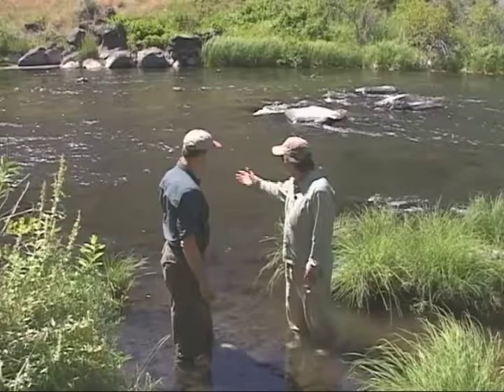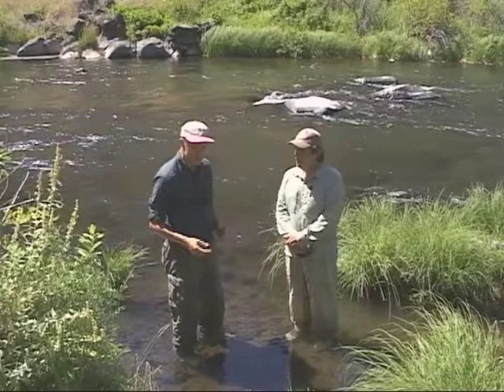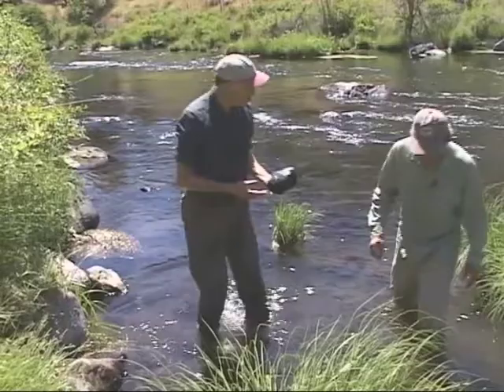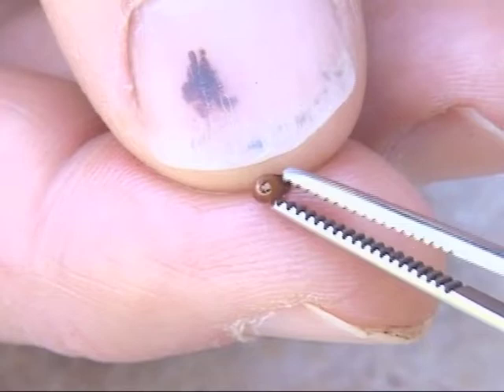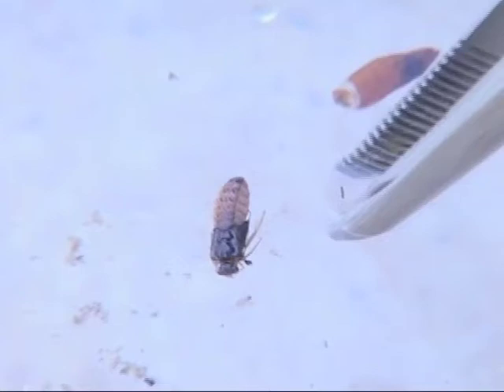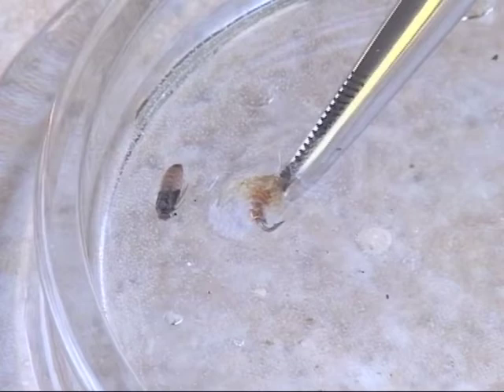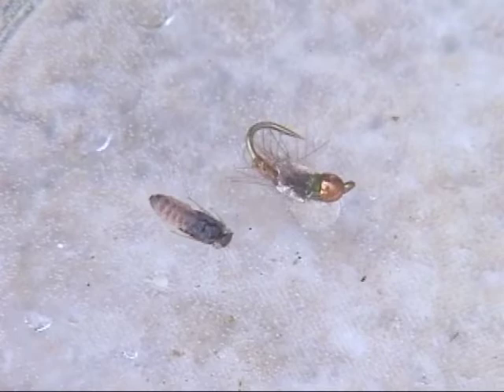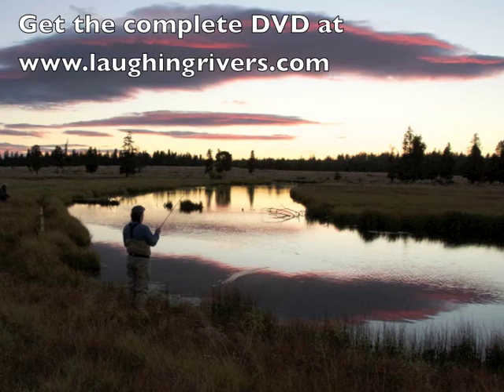Caddis Pupa Patterns: What Size & Color?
This excerpt from the 2-disc DVD Advanced Tactics for Emergers & Dries features aquatic entomologist and fly fisher Rick Hafele along with fishing guide John Smeraglio as they show anglers how to determine what size and color pupa pattern to use.